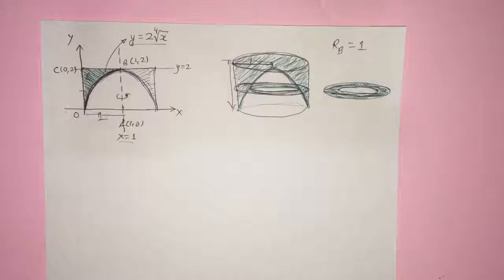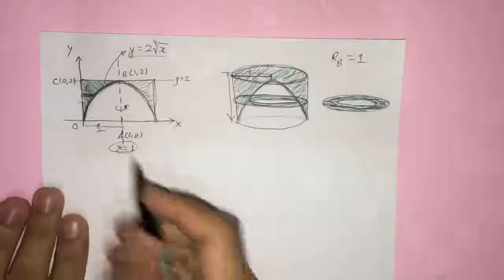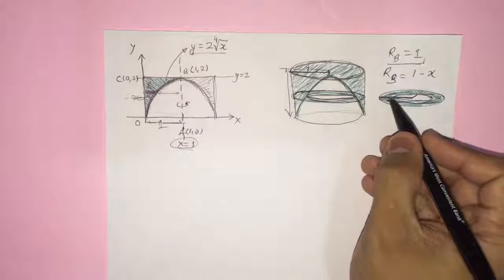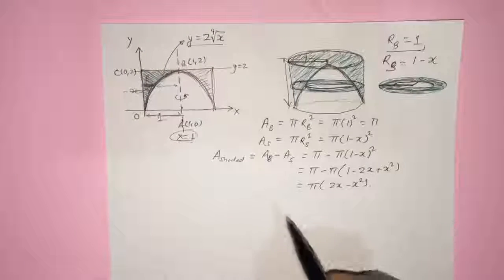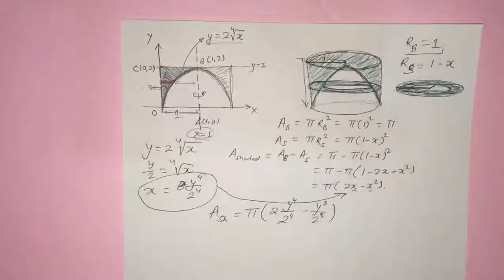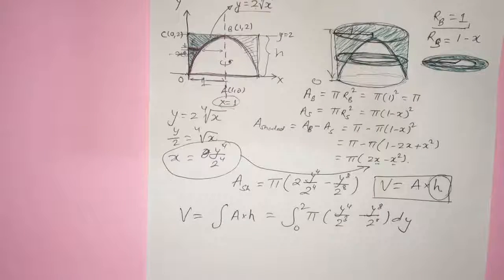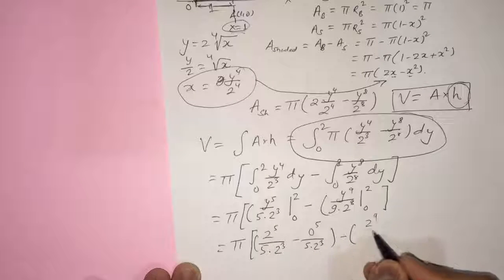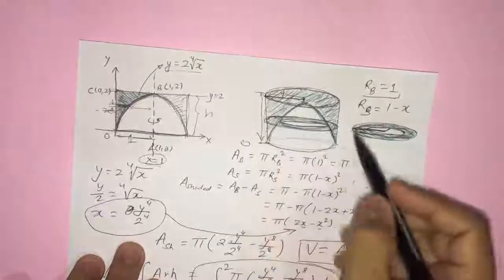Volume : Washer method y=2*x^(1/4) about x=1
Find the volume of the region formed by y=2*x^(1/4), x=0, y=0 and y=2 about x=1. Using washer method